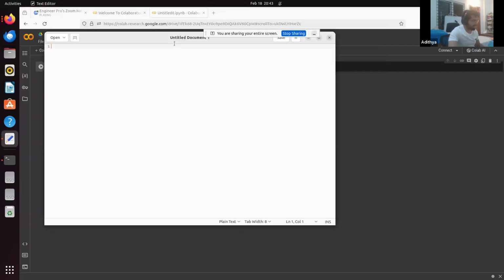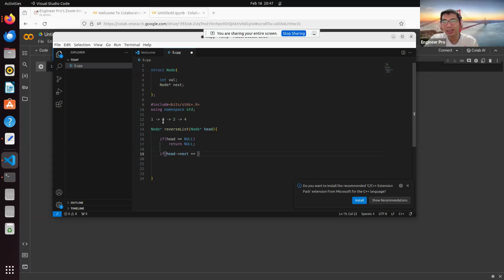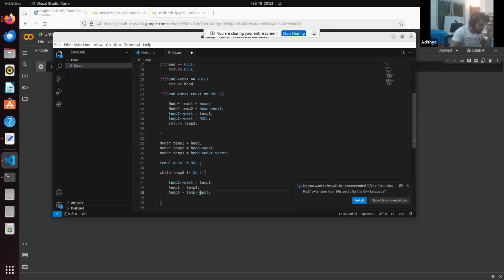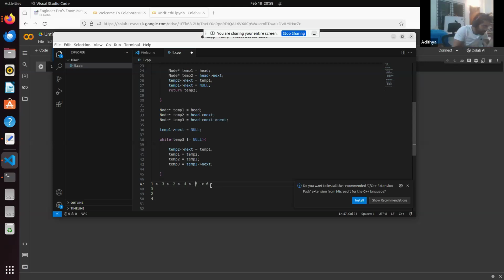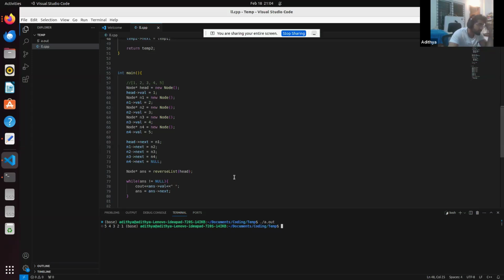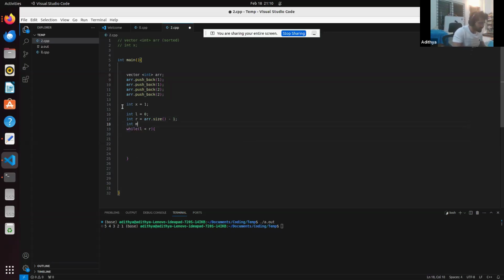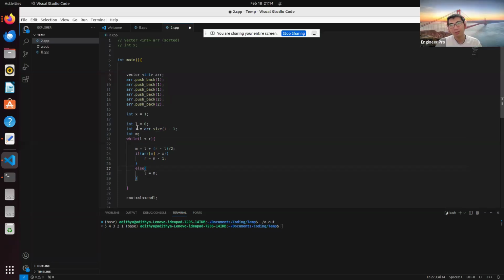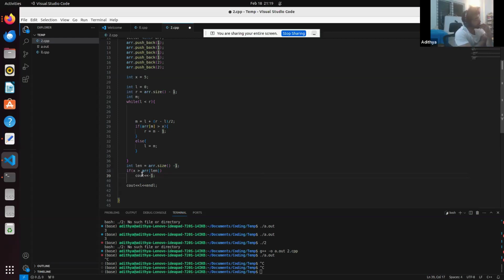Coding Interview cùng Software Engineer từ TikTok và Amazon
Interviewer: Mr.Lam from TikTok Singapore
Các bạn quan tâm thêm khoá học về Backend, FrontEnd, Thuật toán, System Design bên EngineerPro vui lòng truy cập FB fanpage ở trên.